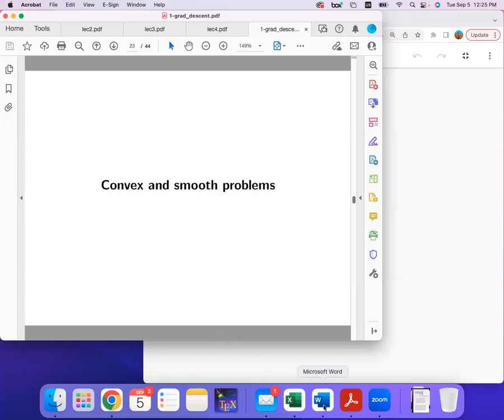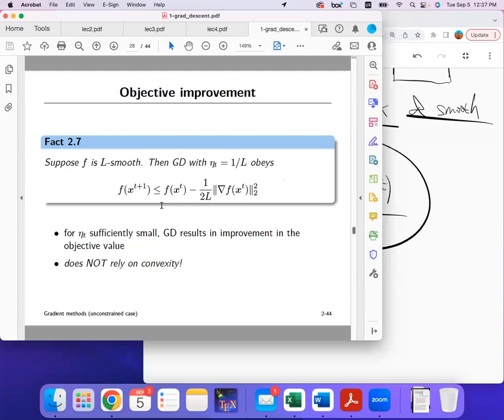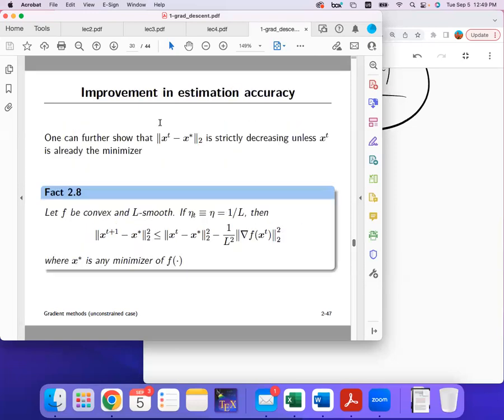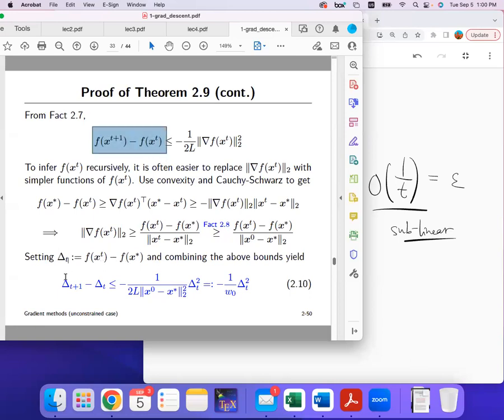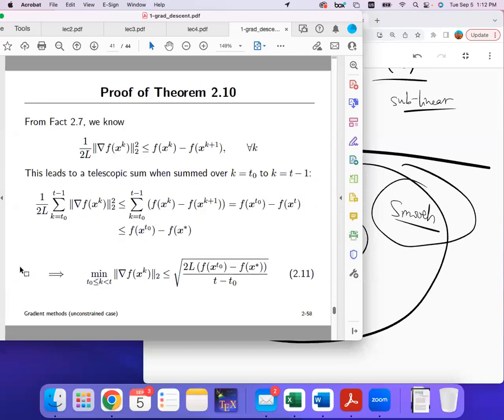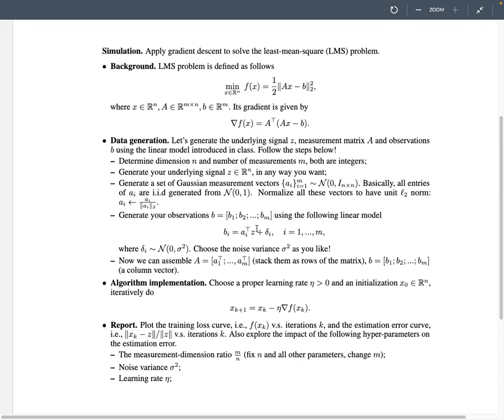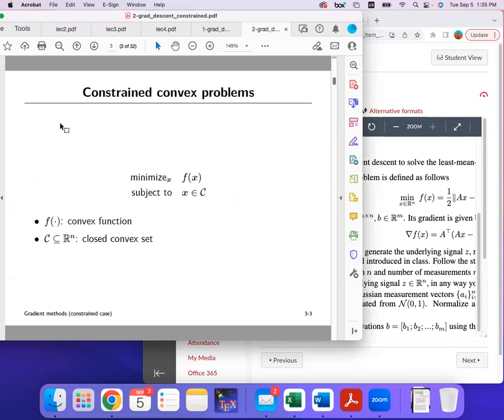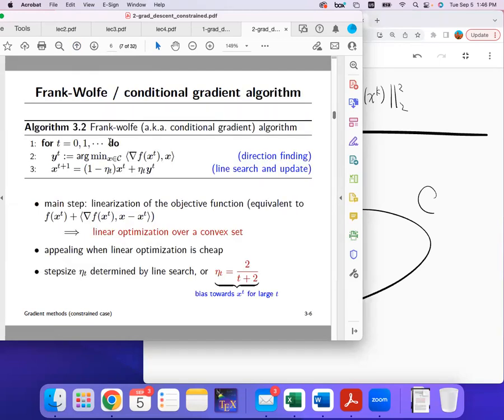ECE 6960-031 Lecture 2-2